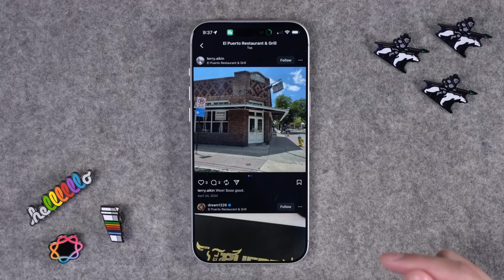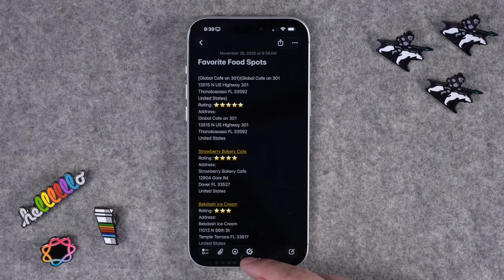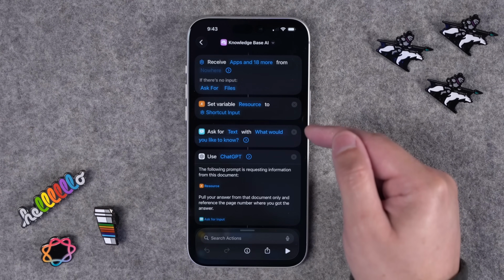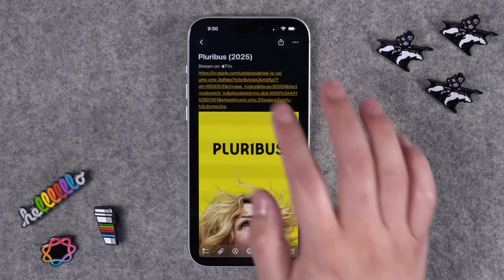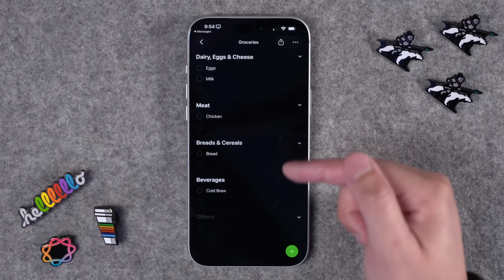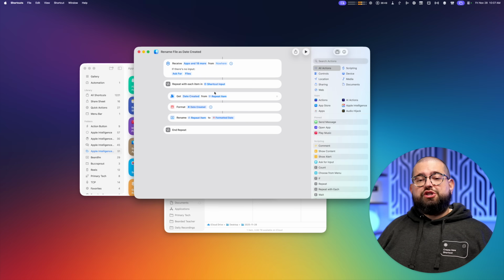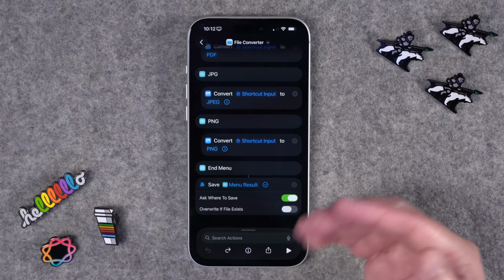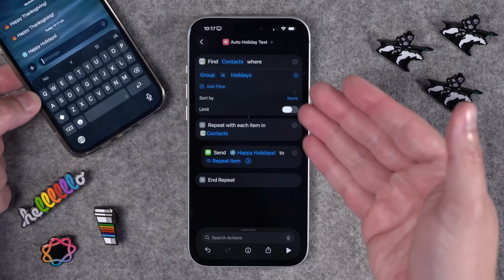I never thought to use Shortcuts like this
Unlock a NEW set of Apple Intelligence Shortcuts! Find local food spots from a screenshot, searching PDFs with AI, managing media, renaming files, and even auto-texting your entire holiday list.

25W MagSafe Car Charger

Chapters ➡

00:00 Introduction
00:19 Find Local Food Spots
01:40 Favorite Food Spots
02:11 Lookup Favorite Places
03:00 Personal Knowledge Base
05:08 Browse Top Movies
06:05 Top TV Shows By Category
06:27 World Cup Schedule
06:51 Send Quick Check In
07:47 Text to Grocery List
08:32 People Met Database
09:36 Import Audio Files to Music
10:04 Rename by Date
11:11 Rename Files with AI
12:12 File Converter
12:56 Notes Tag to Folder
13:17 Frost Alert
13:56 Auto Holiday Text